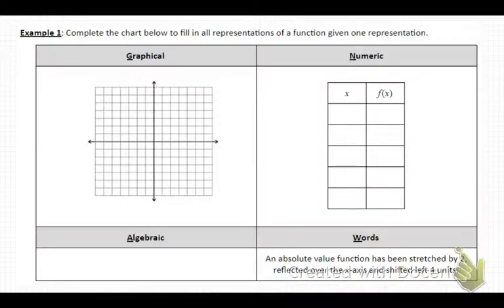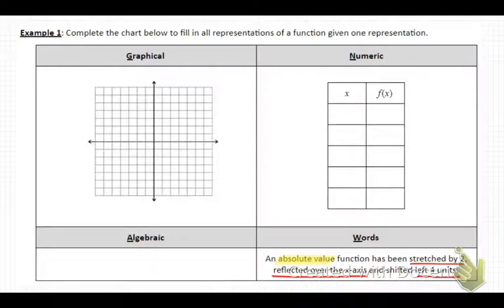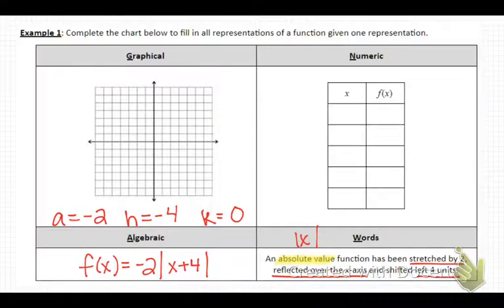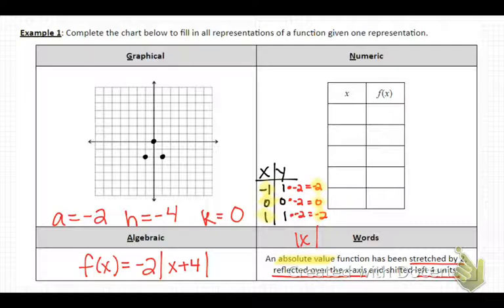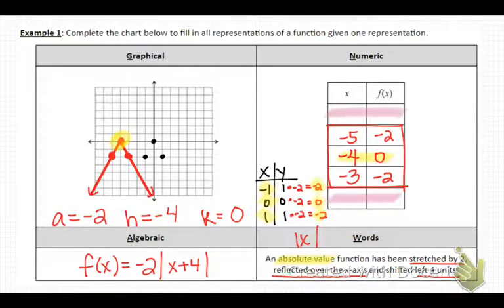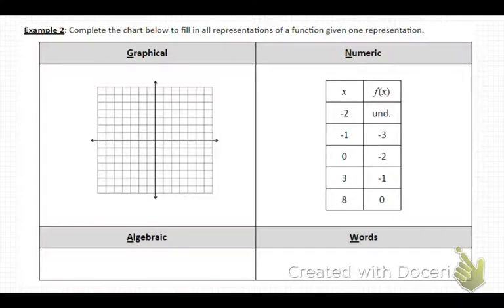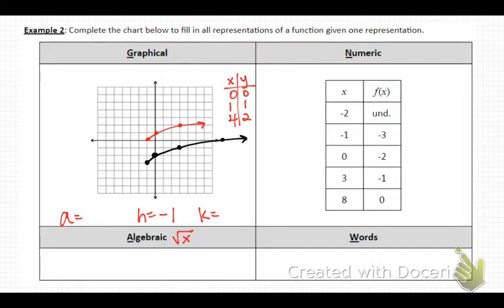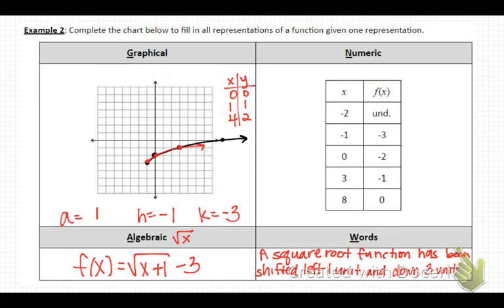2.8 Day 2 - GNAW